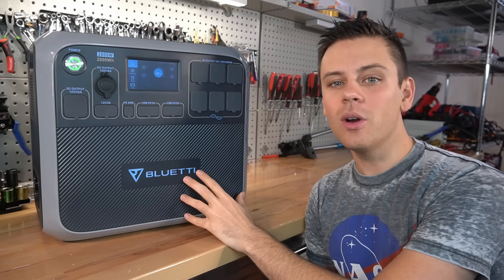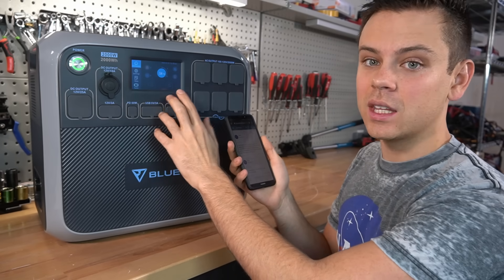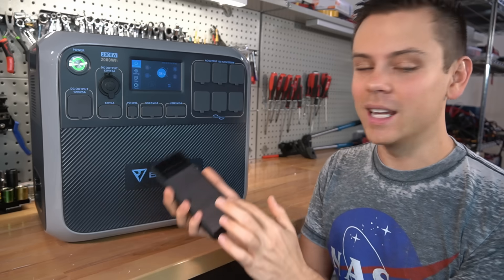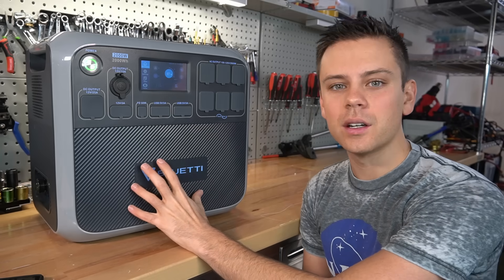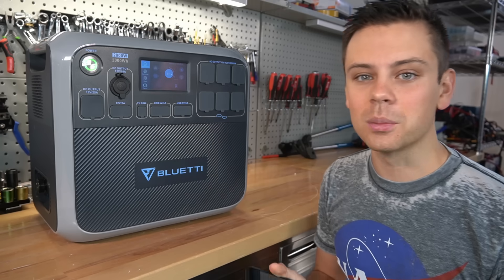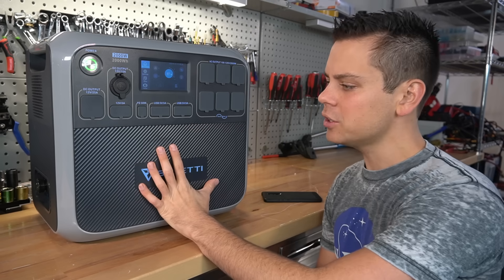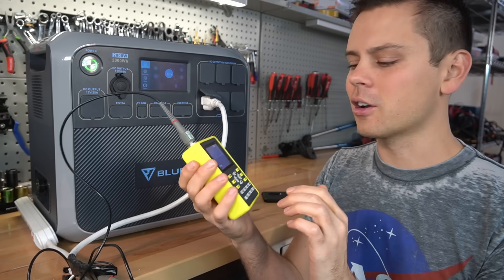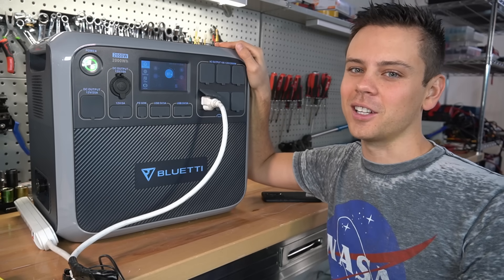New Issues are Plaguing the Bluetti AC200